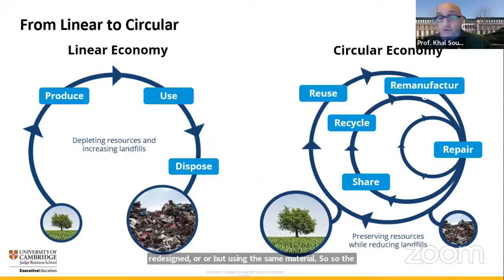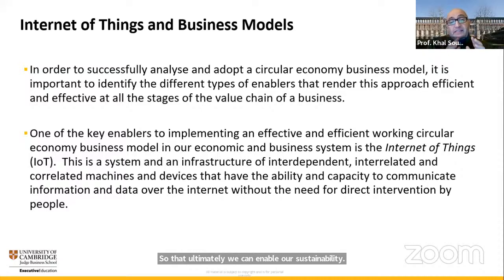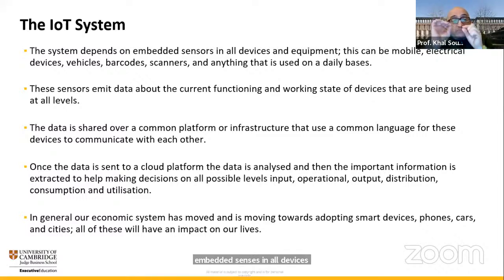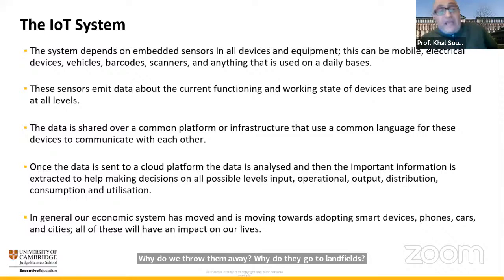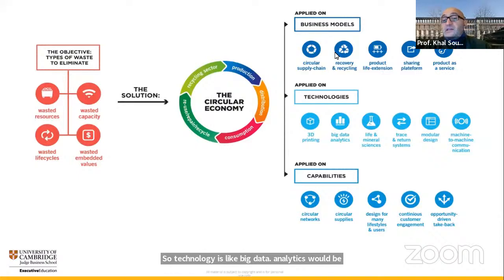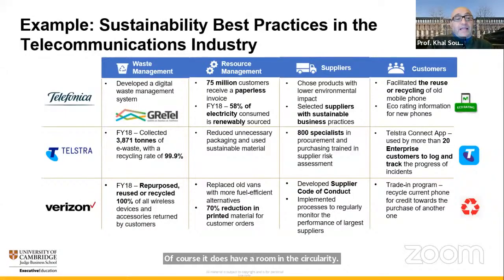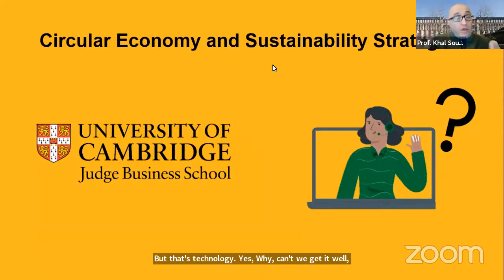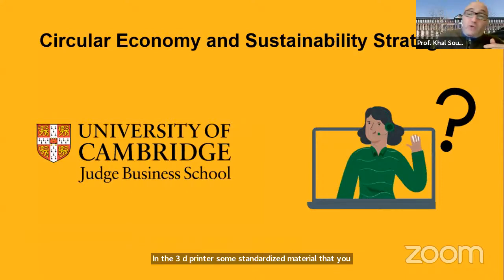Circular Economy and Sustainability Strategies